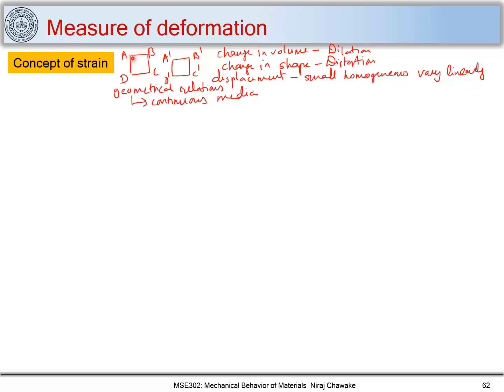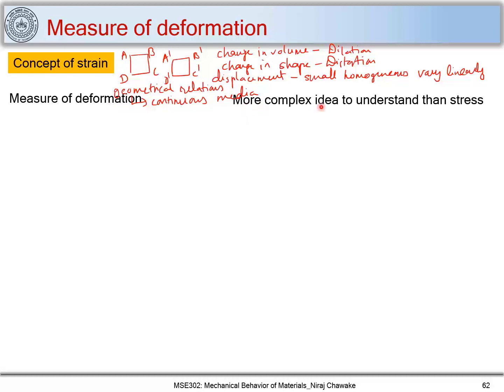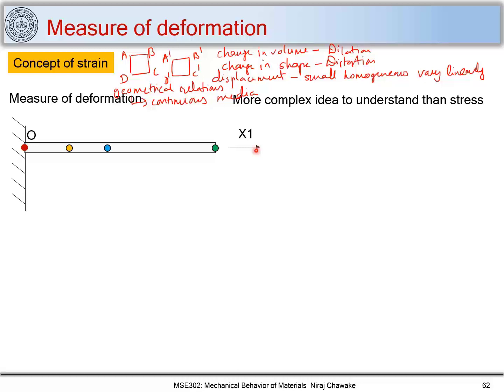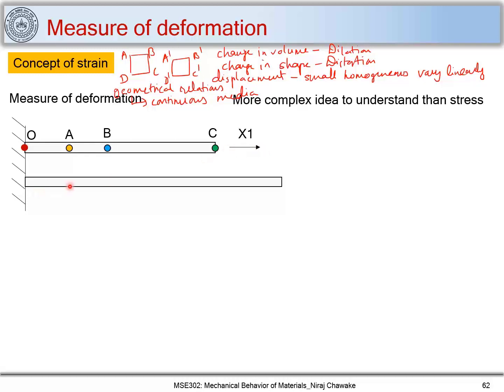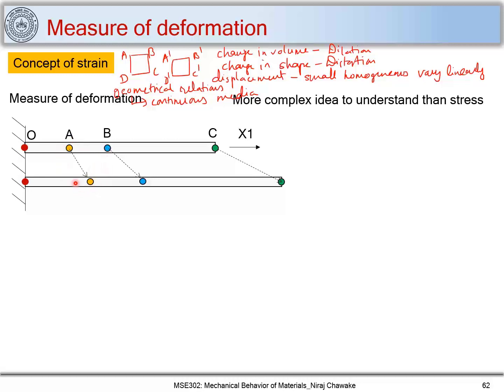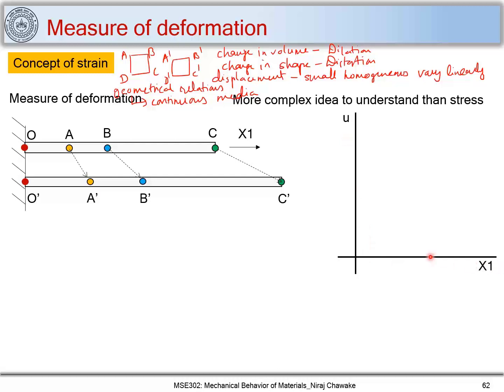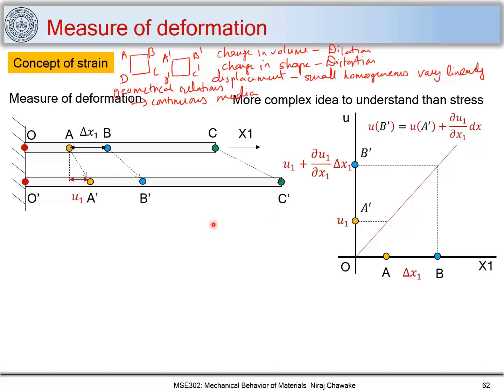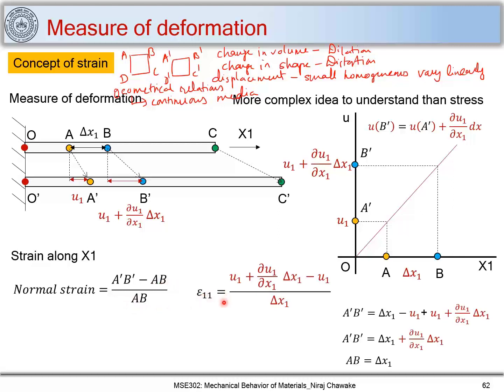16. Concept of Strain: normal strain and shear strain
The Basics of Mechanical Behavior
This video deals with
1. The concept of strain
2. What is normal and shear strain?
3. Sign conventions for strains

Special thanks: Prof. Sandip Sangal